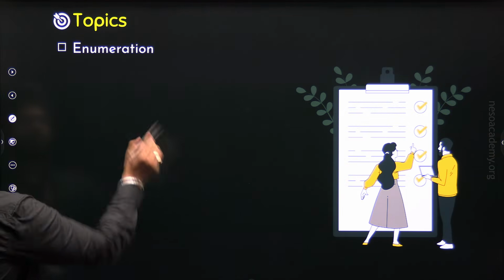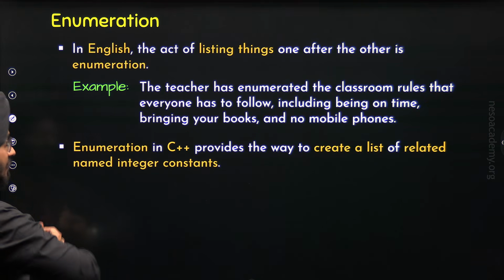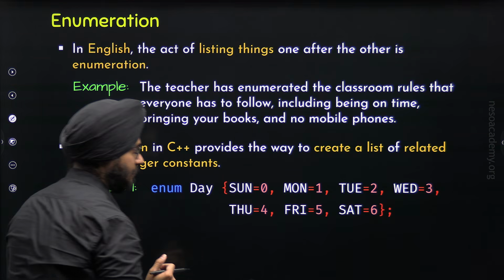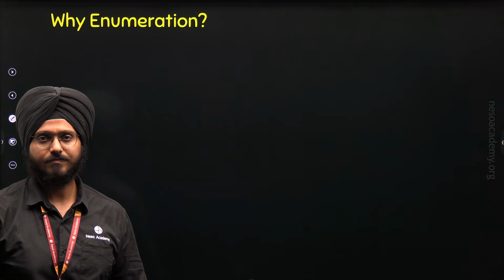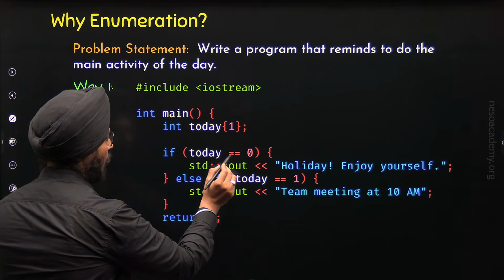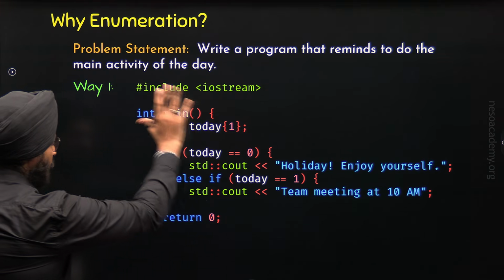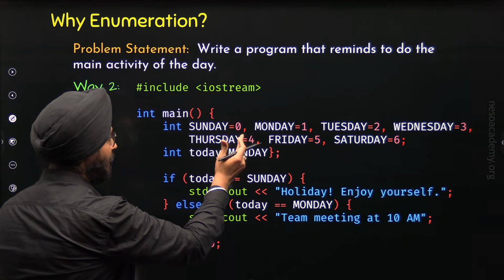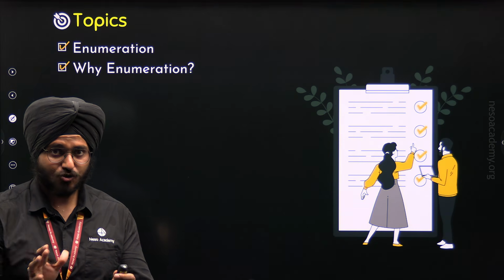Enumerated Constants in C++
C++ Programming: Enumerated Constants in C++
Topics discussed:
1. Enumeration
2. Need for Enumeration in C++